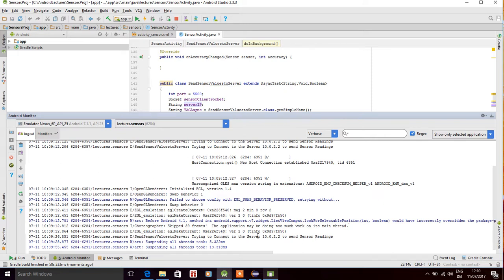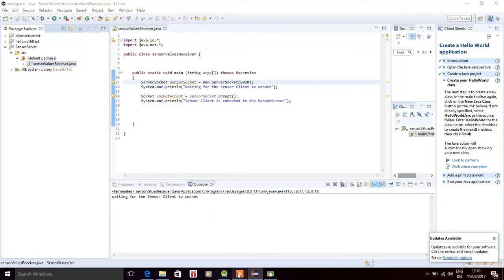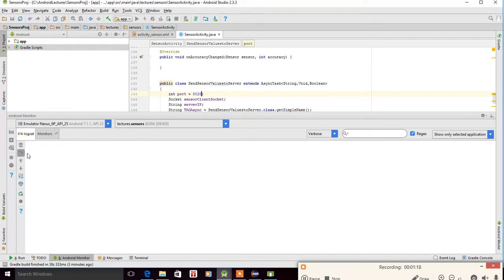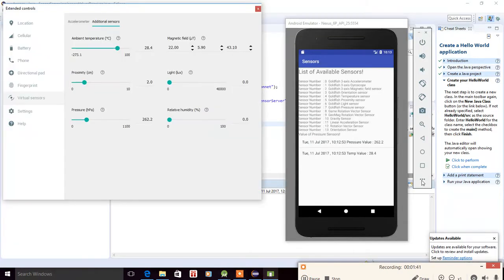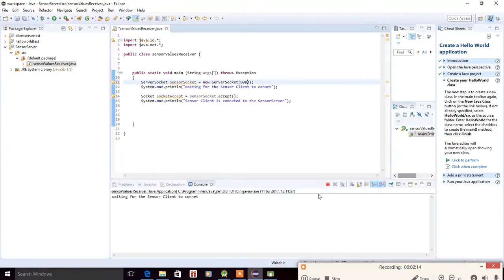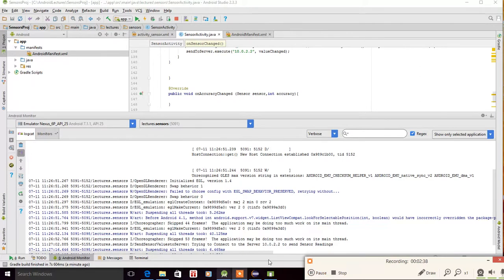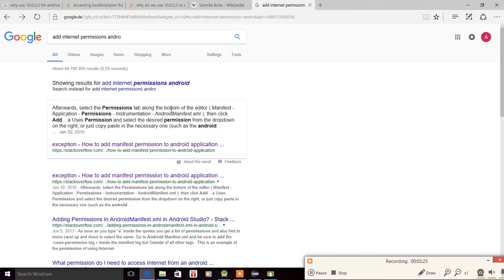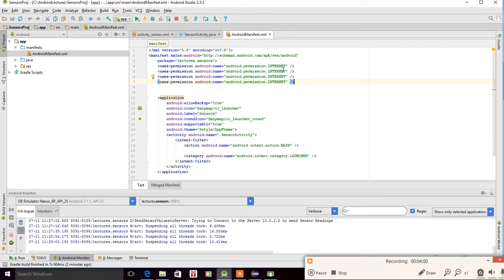Best IOT and Android course: First IOT Project: part 26